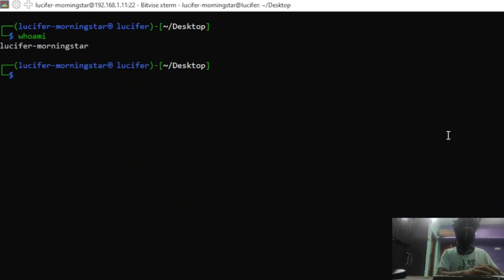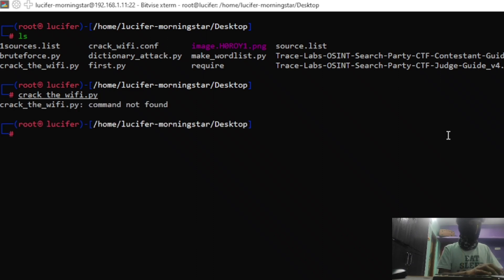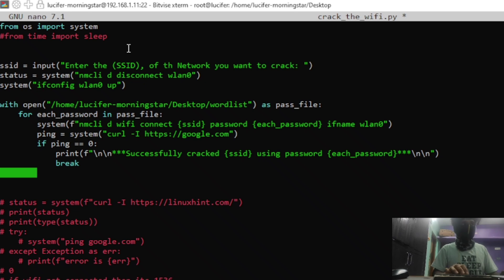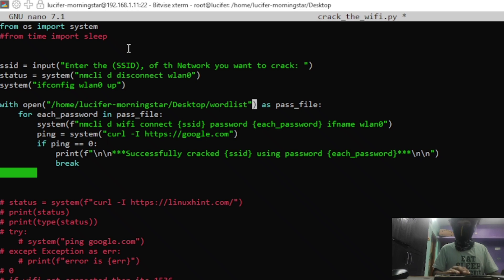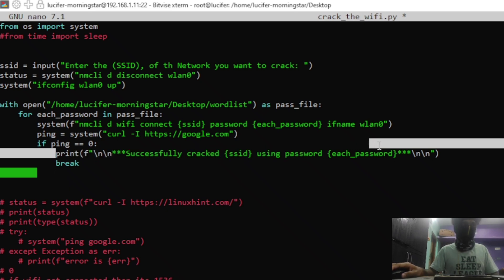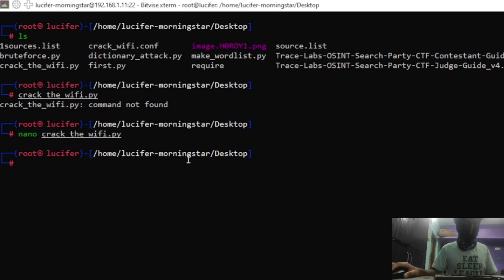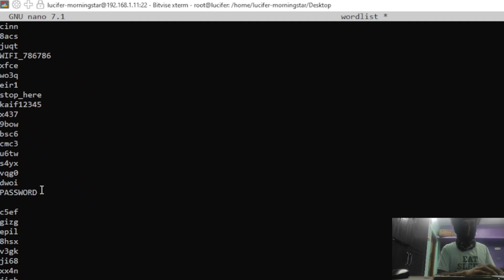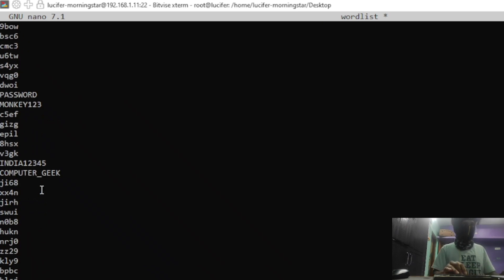Hacking 97% of WiFi Networks Using Python and Linux in Under a Minute with Dictionary Attack.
Title: Ethical Hacking Tutorial: How to Hack Any Wifi Using Python and Linux

Description: Are you interested in learning how to ethically hack into wireless networks? In this tutorial, we will guide you step-by-step on how to hack any wifi network using Python and Linux.

First, we will cover the basics of ethical hacking and discuss the importance of obtaining permission before attempting any hacking. We will also introduce the necessary tools and techniques required for ethical hacking, including the Linux operating system and Python programming language.

Next, we will walk you through the process of identifying vulnerable wifi networks, analyzing their security features, and exploiting their weaknesses using Python scripts. We will cover a range of common wifi security vulnerabilities, such as weak passwords, WPA/WPA2 encryption weaknesses, and SSID broadcasting.

Throughout the tutorial, we will emphasize the ethical considerations and best practices for hacking, including obtaining permission from network owners, keeping your actions within the bounds of the law, and using your skills for positive purposes only.

By the end of this tutorial, you will have a solid understanding of how to ethically hack any wifi network using Python and Linux. Whether you're an aspiring cybersecurity professional or simply curious about the world of ethical hacking, this tutorial is a great place to start.

So, let's get started and learn how to ethically hack any wifi network!